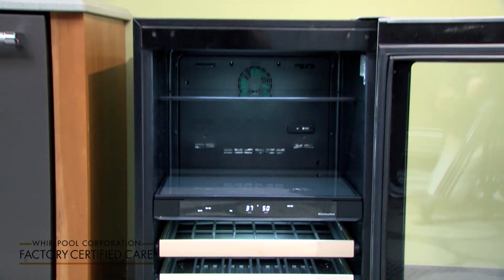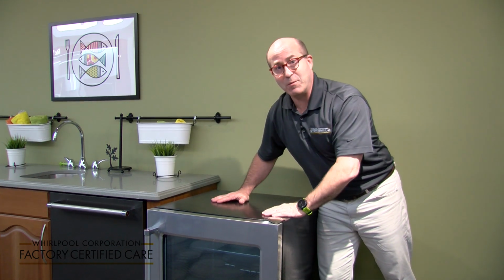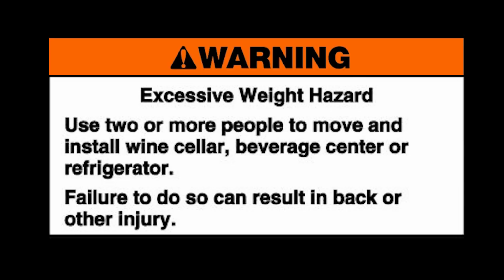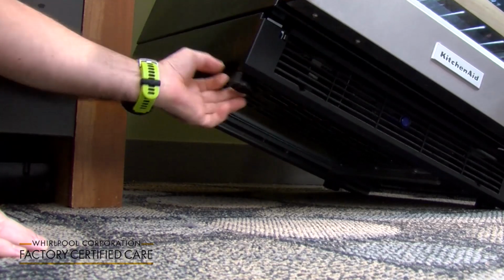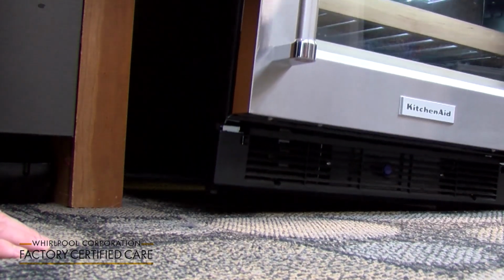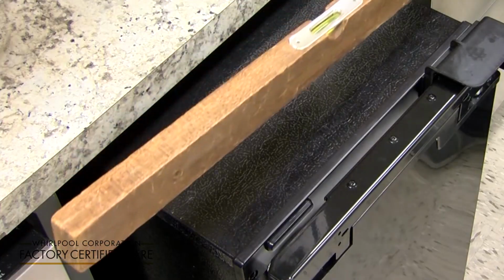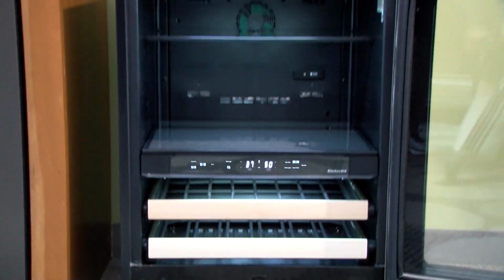How to Level an Undercounter Refrigerator or Beverage Center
If your undercounter fridge isn't level, it’s doing more than just looking crooked. An unlevel unit can prevent the door gasket from sealing, and create annoying vibrations. In this video, I’ll show you  how to level your undercounter refrigerator or beverage center to get a flush, quiet, and secure fit under your countertop.

Interested in an extended service warranty?  A Whirlpool® Extended Service Plan can cover your new kitchen or laundry appliances, giving you peace of mind.